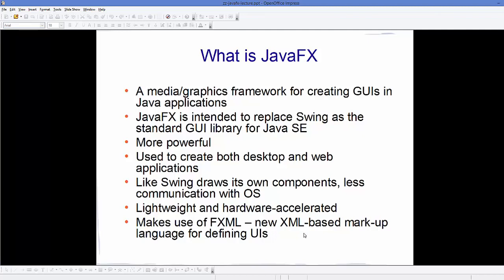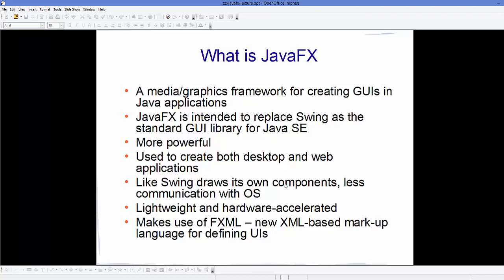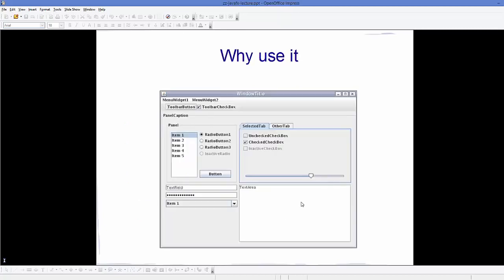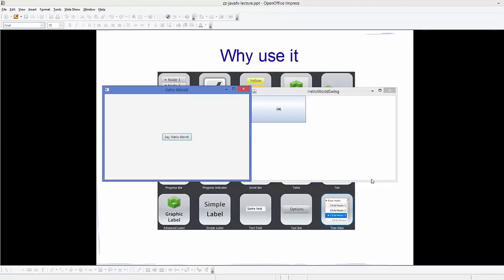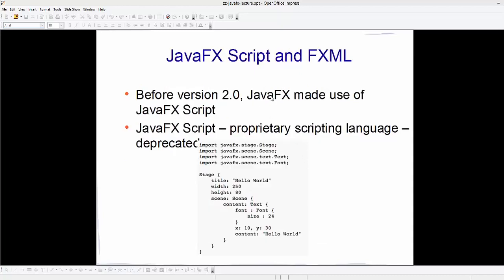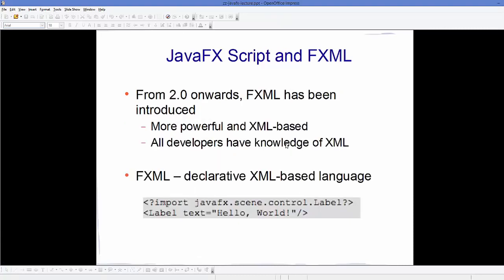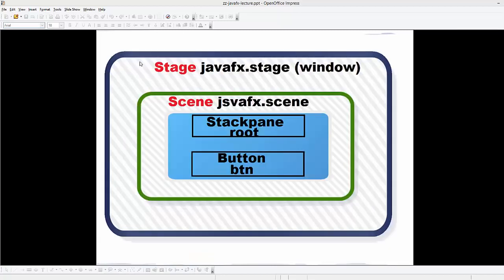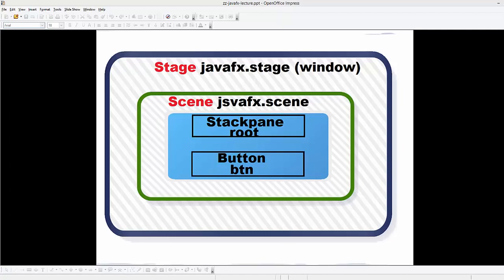JavaFx Tutorial For Beginners 1 Introduction To JavaFx